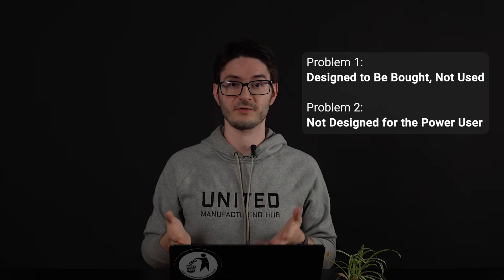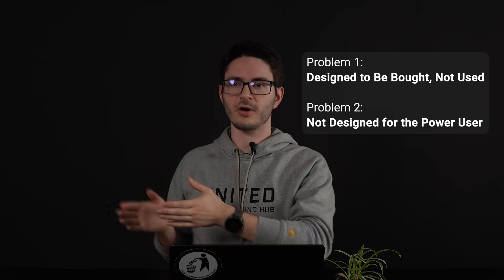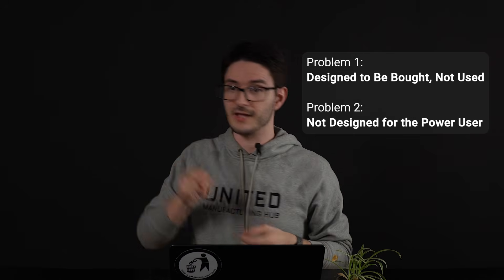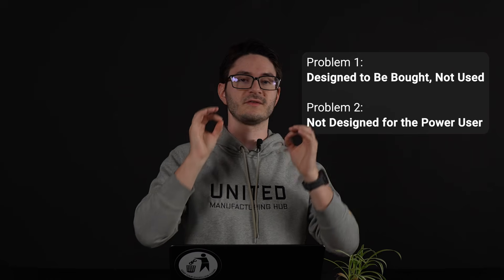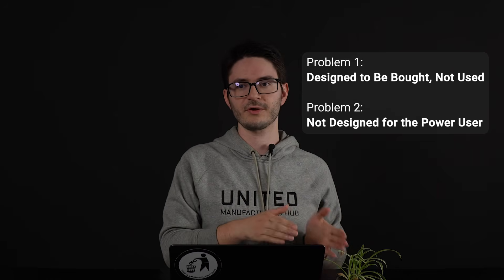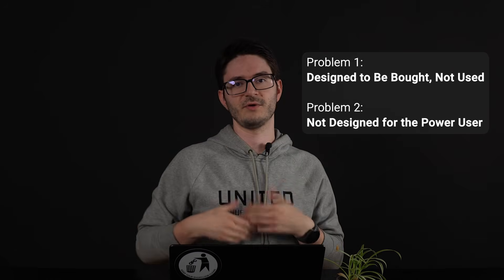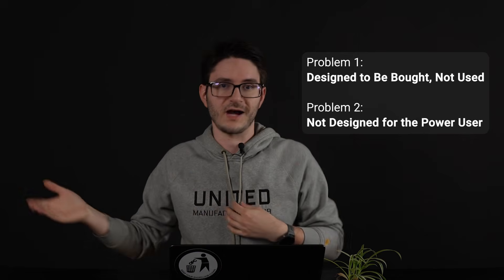Why Most Manufacturing Software Sucks | Part 1: Fixing Manufacturing Software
Why does manufacturing software look amazing in demos but fail in real production? If you’ve ever struggled with clunky, frustrating systems that don’t work as expected on the shop floor, you’re not alone.

In this video, we break down two major reasons why typical industrial software sucks for real-world use—and why this problem keeps repeating itself:

🔴 Problem #1: Software is designed to be bought, not used—so it prioritizes checkboxes over actual usability.
🔴 Problem #2: No-code/low-code tools seem great at first but crumble when scaling up—leaving power users stuck.

🎯 This is Part 1 of a 3-part series on fixing industrial software. In the next episode, we’ll explore how we built UMH differently—through open source and real IT/OT best practices.